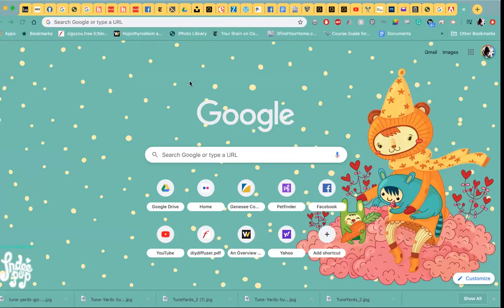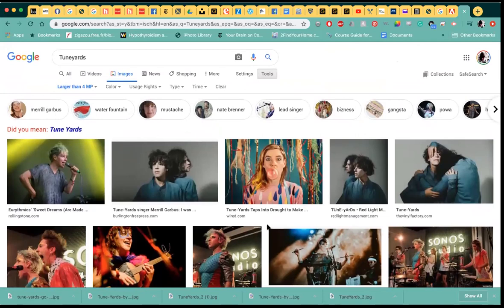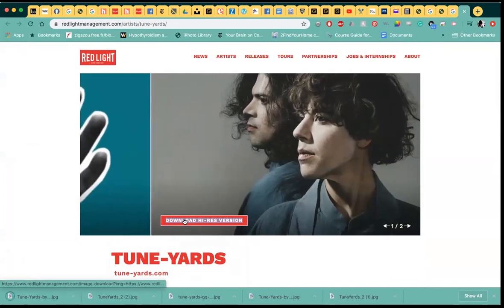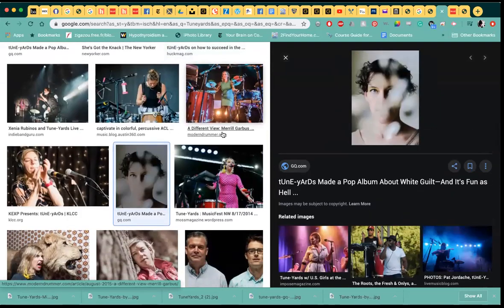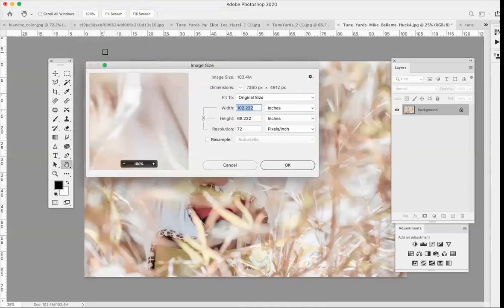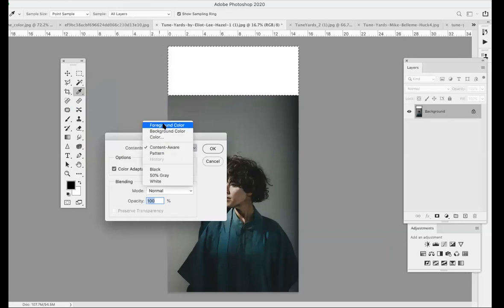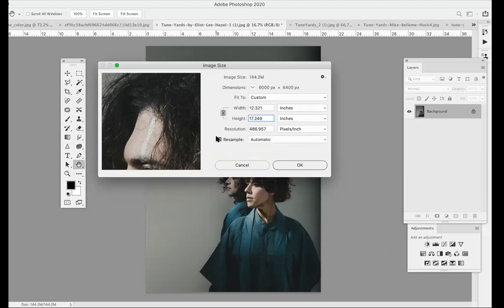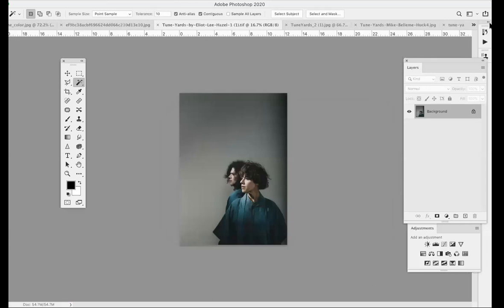Advanced Google Search Images/ Resample in Photoshop/ Content Aware Fill